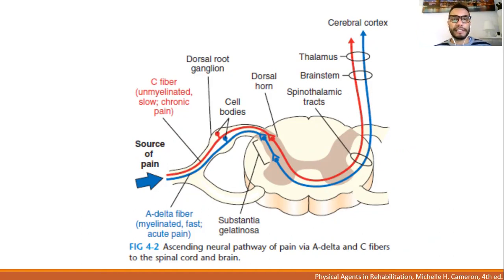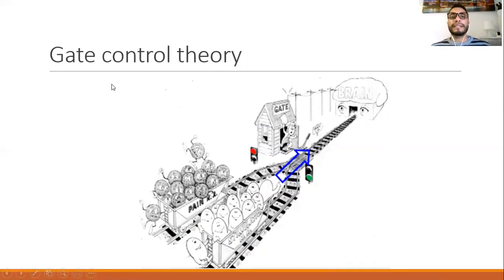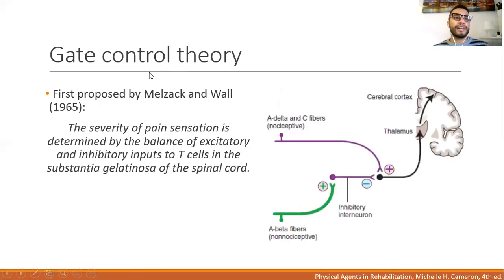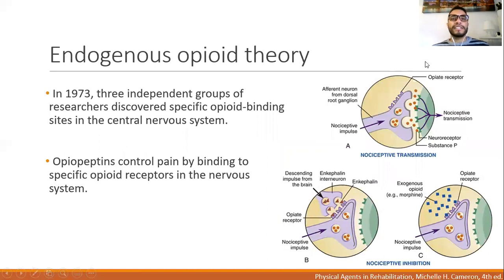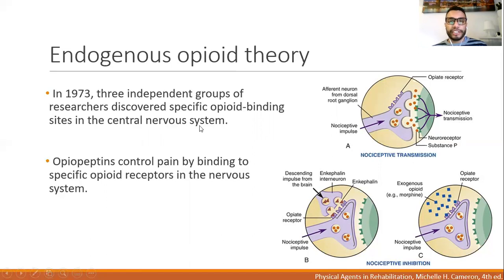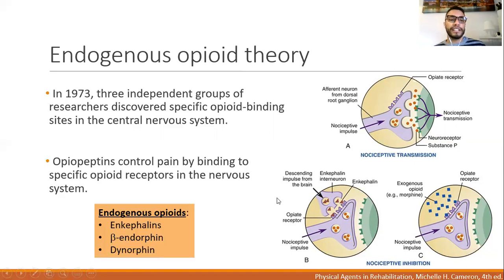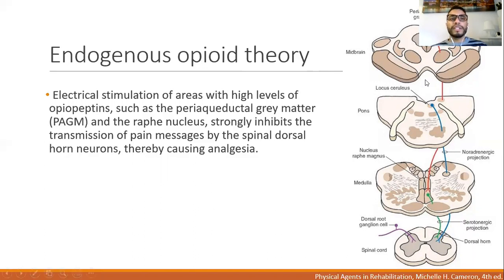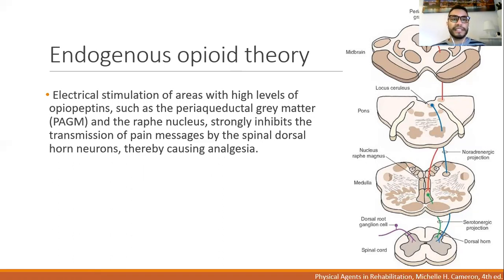Mechanisms of pain modulation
Gate control theory
Endogenous opioid theory